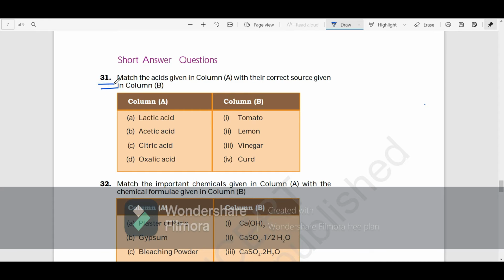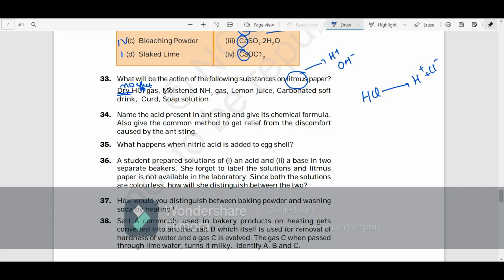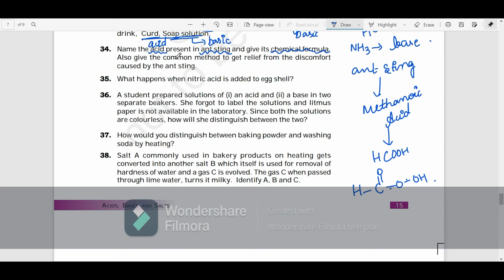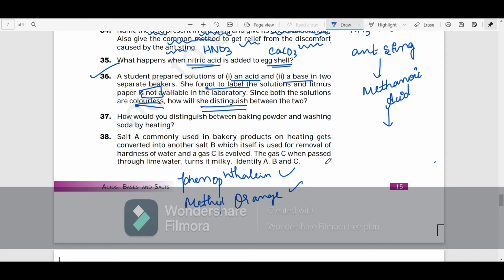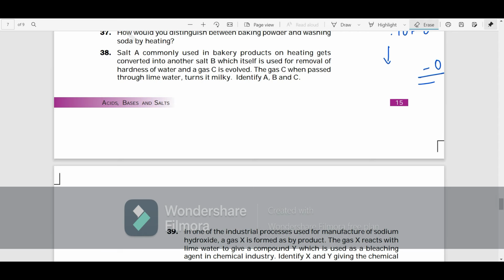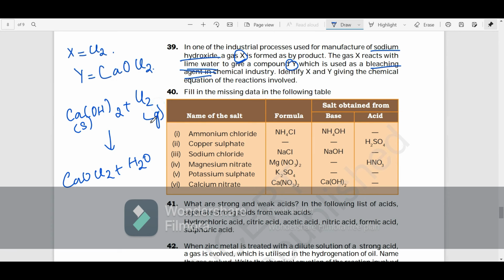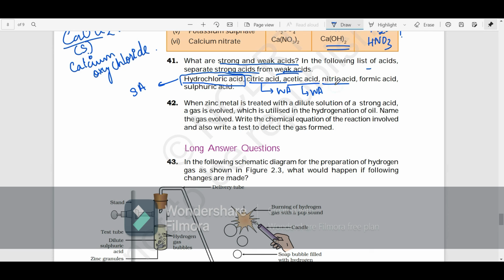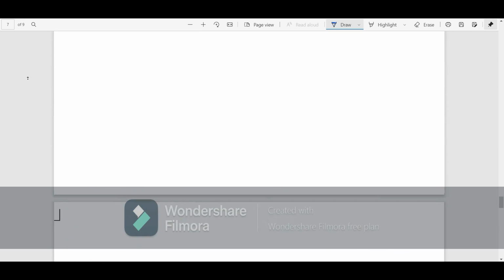ACIDS, BASES AND SALTS | BY UTHARA ADITHI | SHORT ANSWERS | NCERT EXEMPLAR| UK FOUNDATION